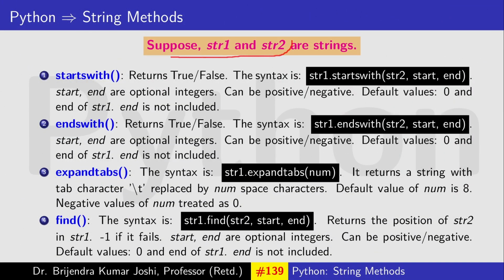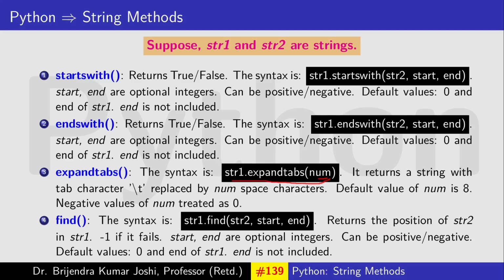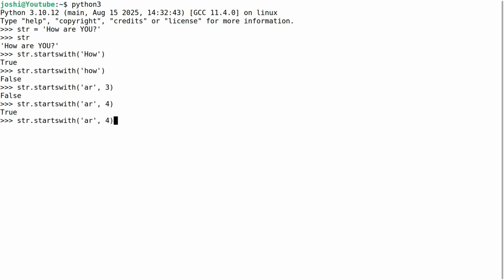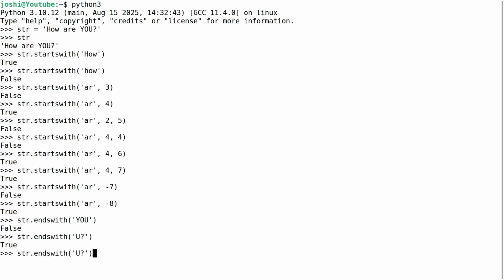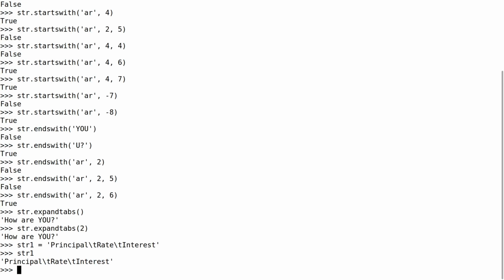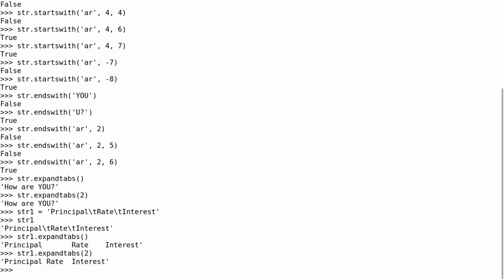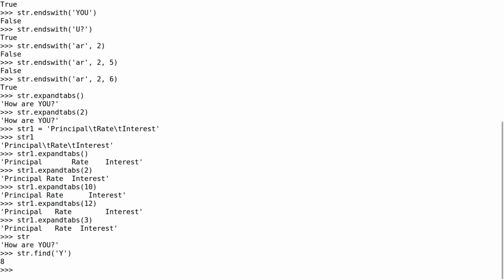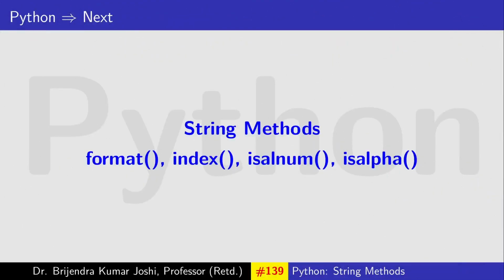Video #139: Python Lecture #23: Strings: Methods (English)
Methods: startswith(), endswith(), expandtabs(), find()